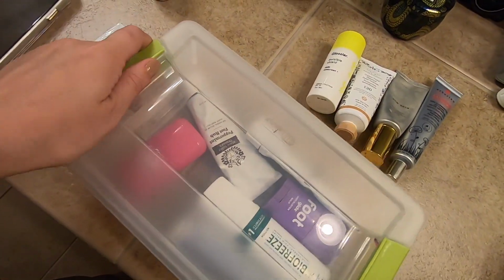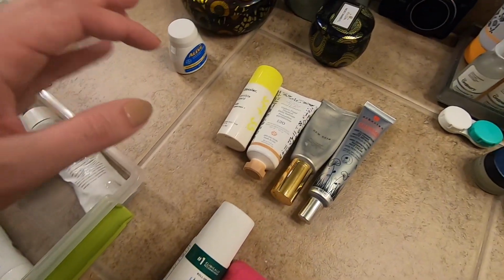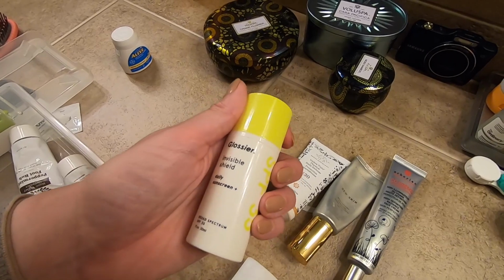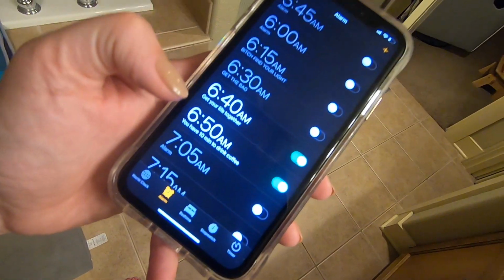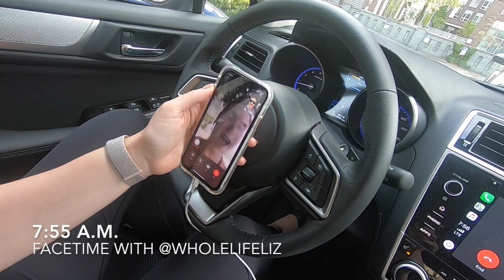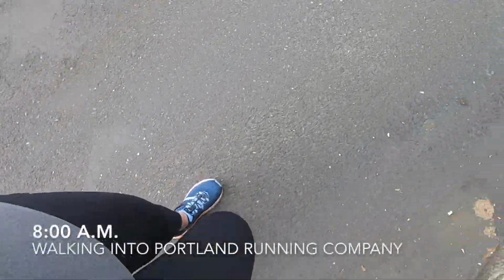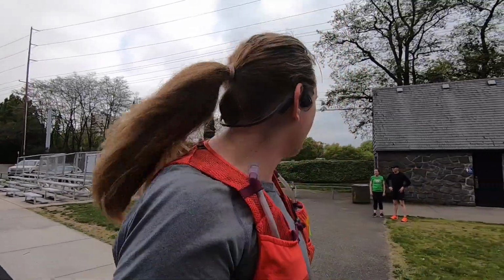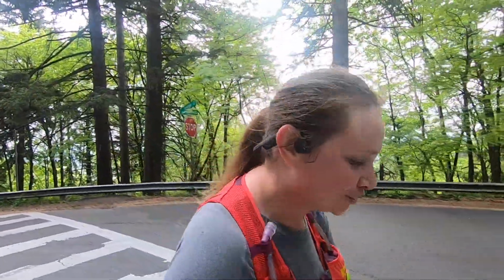RUNNING AFTER TODDLERS (Ep 3) Get Ready With Me Portland, OR Long Run / MEGAN RUNS THINGS Run Vlog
Get ready for my long run in Downton Portland and follow me up to the Aerial Tram and back to my favorite local running store, Portland Running Company!

Peloton: ($100 off accessories with purchase of the Bike or Tread): Code GNSC2S

Brooks Shoes
Hydration Vest